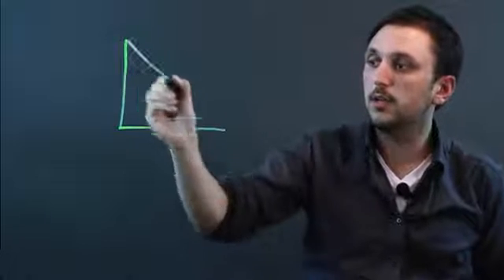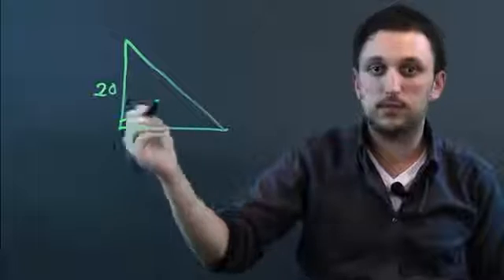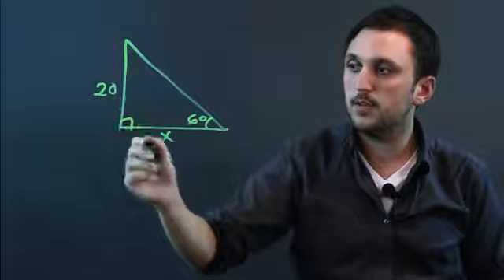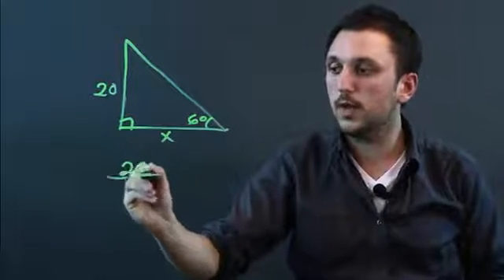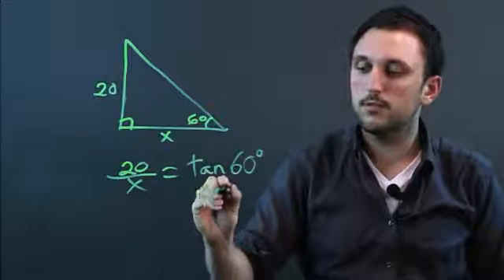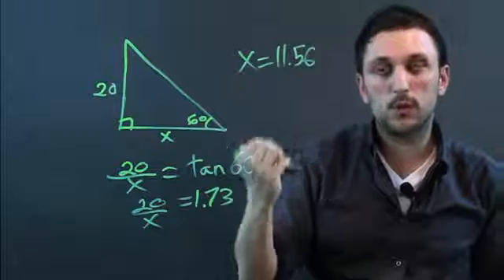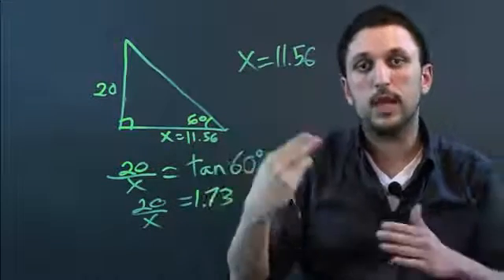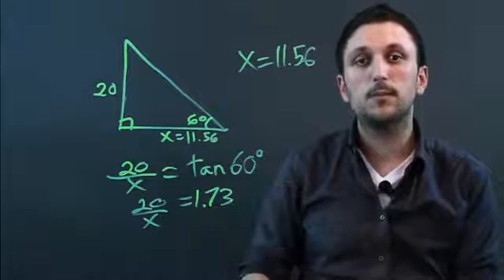Calculation for Distance Based Upon Difference in Elevation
Calculation for Distance Based Upon Difference in Elevation. Part of the series: Math Conversions. When calculating distance one thing you need to consider is difference in elevation. Learn about the calculation for distance based upon difference in elevation with help from a high school math tutor and teacher in this free video clip.